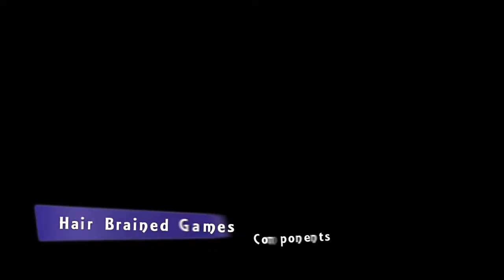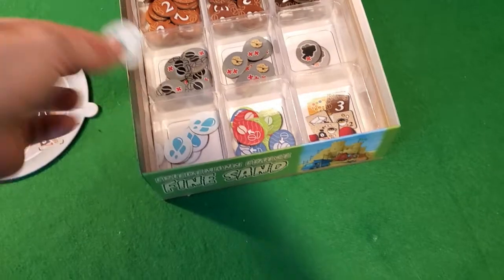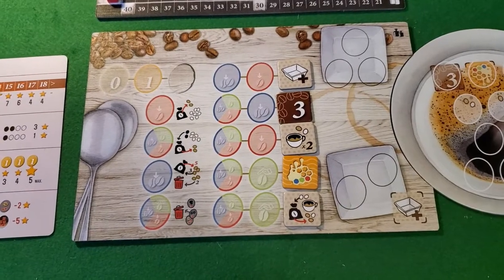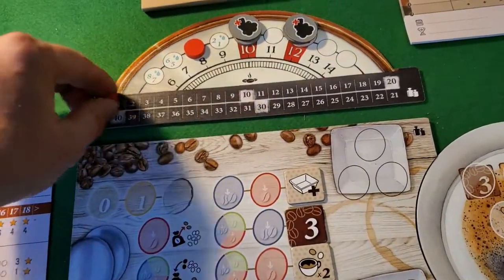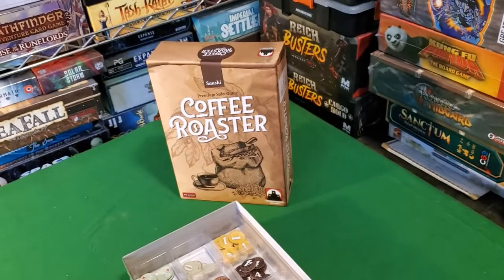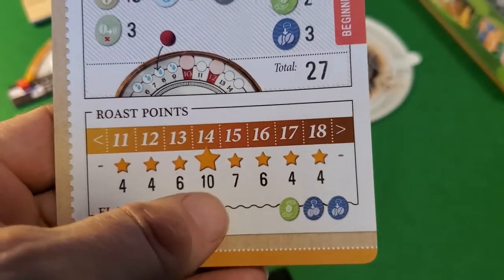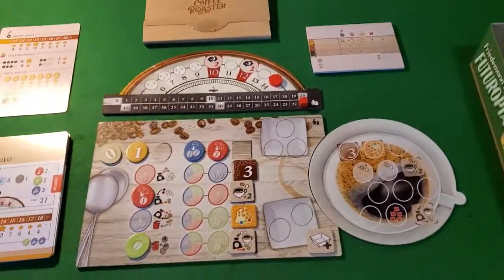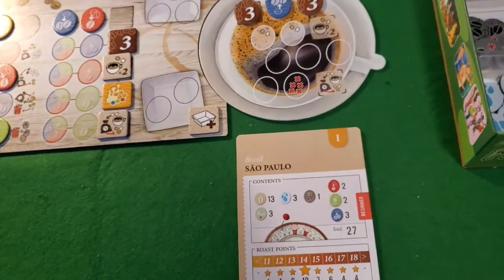Hair Brained Games Review - Coffee Roaster "Premium" Edition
We look at the recent edition of Coffee Roaster, a solo game where players attempt to create the perfect cup of coffee.